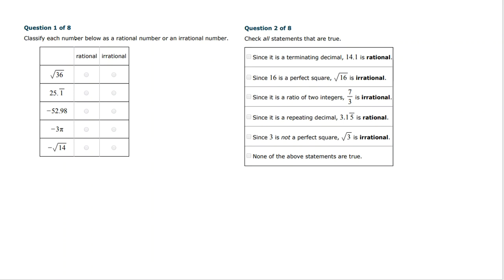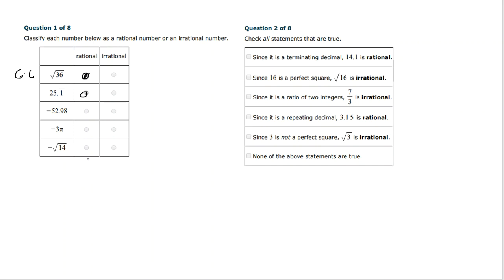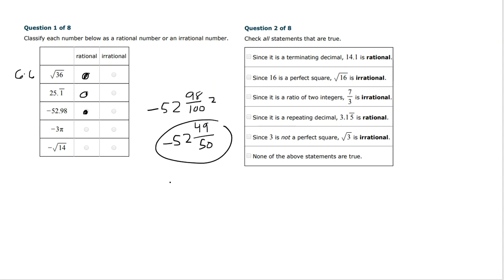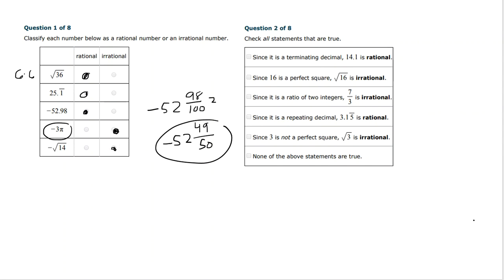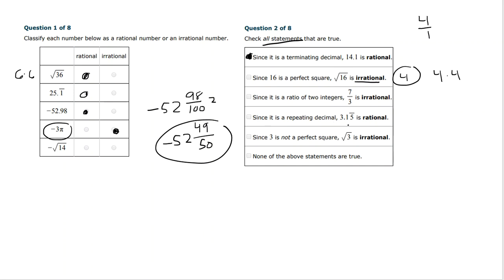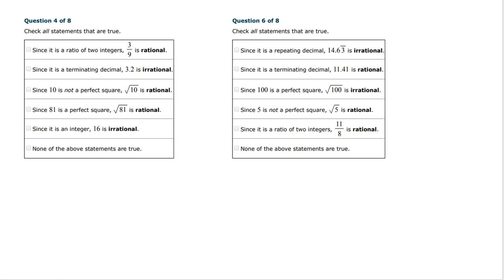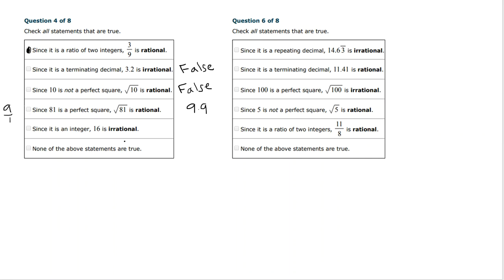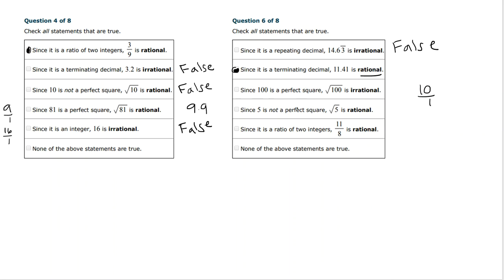9/3/2020 12:11:00 PM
Classifying Real Numbers Aleks